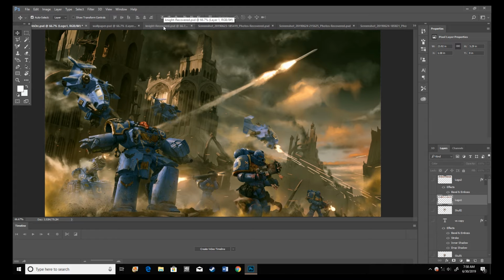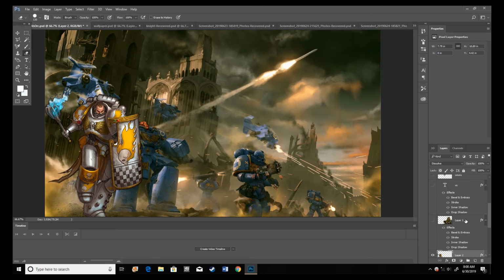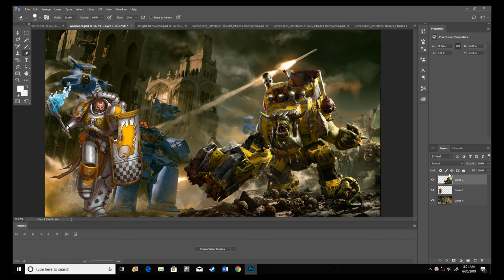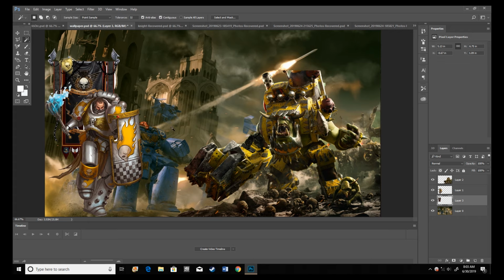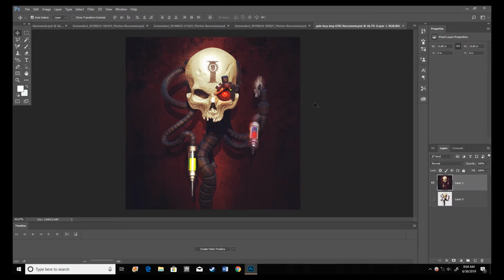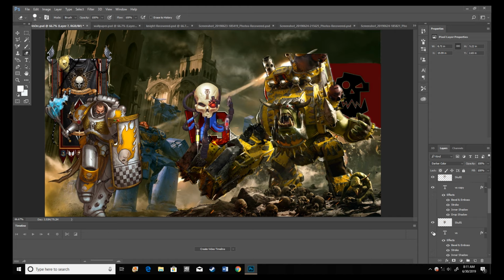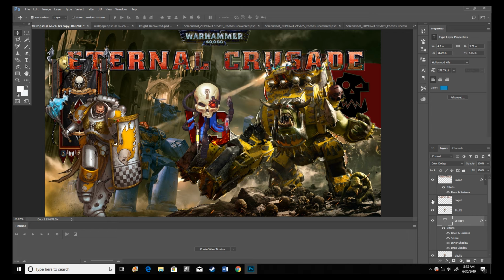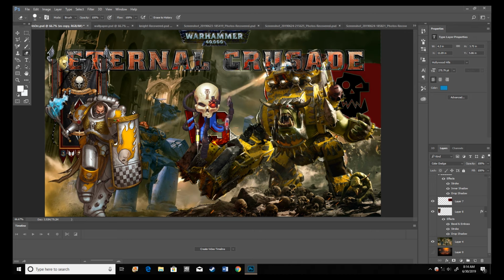How to make YouTube thumbnails using Photoshop #3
A tutorial showing how easy it is to use Photoshop to make YouTube thumbnails